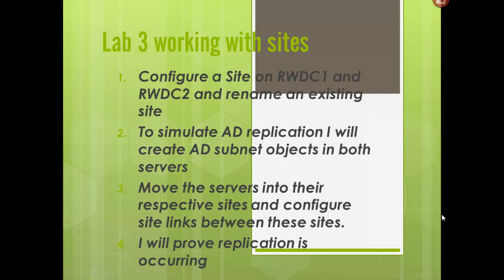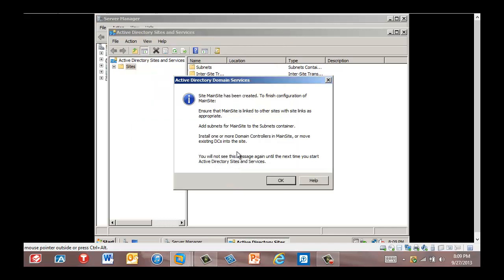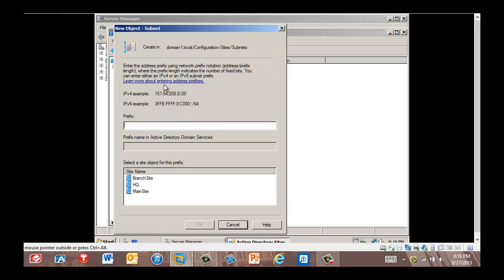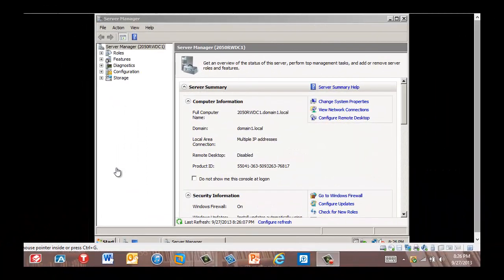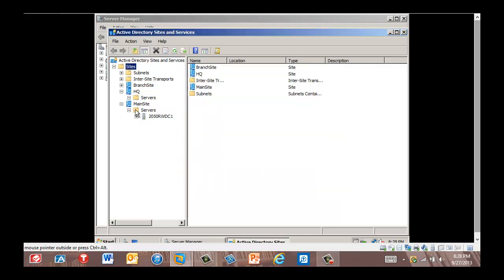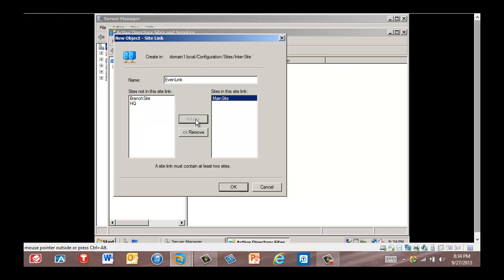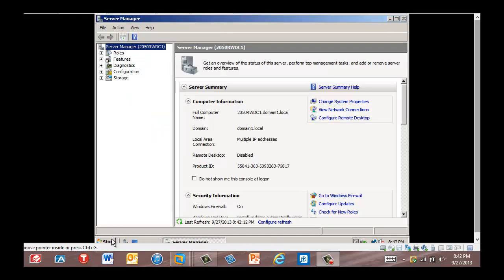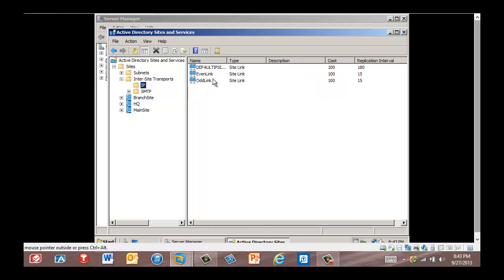Working with Active directory Sites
How does Active Directory sites work?